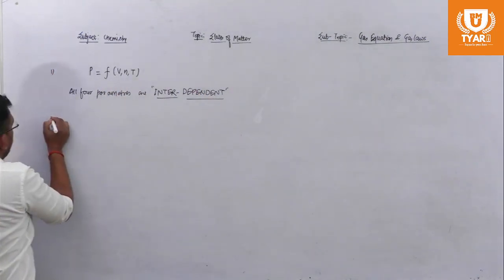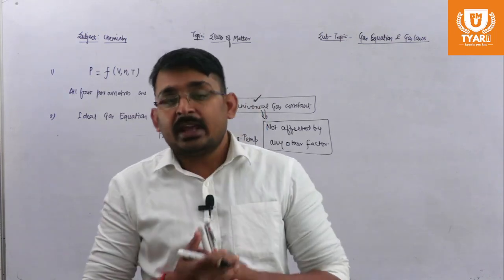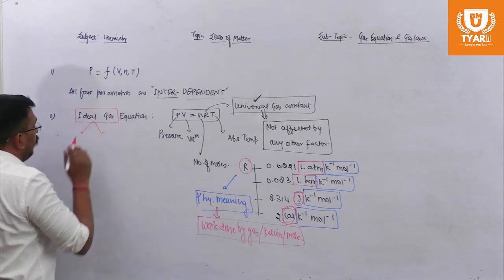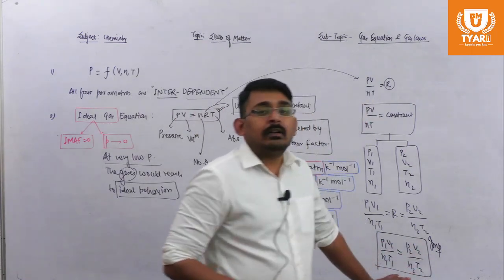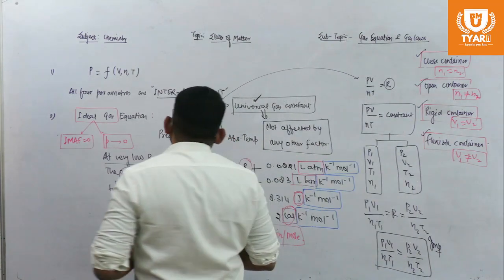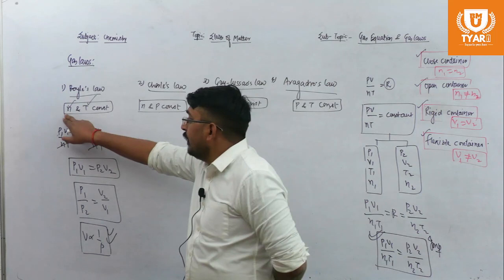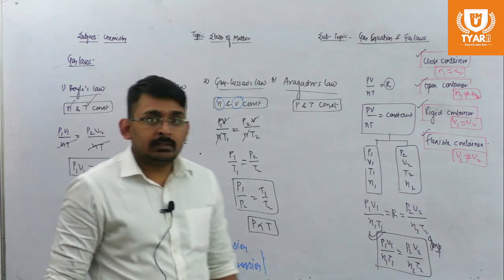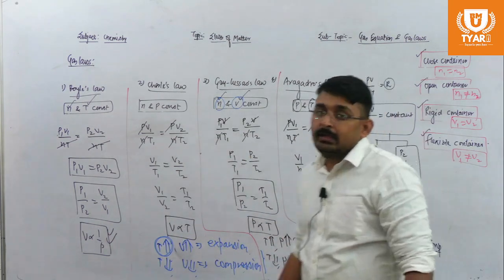Chemistry - State of Matter: Gas Equations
Chemistry Topic for Board, NEET22 & NEET23 Exams
GasEquations: The ideal gas law, also called the general gas equation, is the equation of state of a hypothetical ideal gas. It is a good approximation of the behavior of many gases under many conditions, although it has several limitations.The ideal gas law is often written in an empirical form
 PV=nRT
where P, V and T are the pressure, volume and temperature; n is the amount of substance; and R is the universal gas constant. It is the same for all gases.